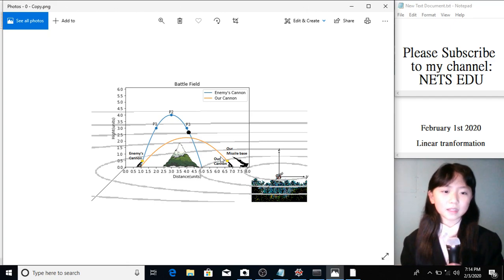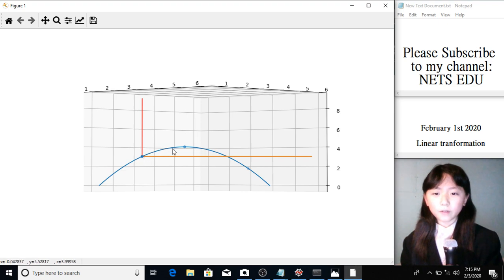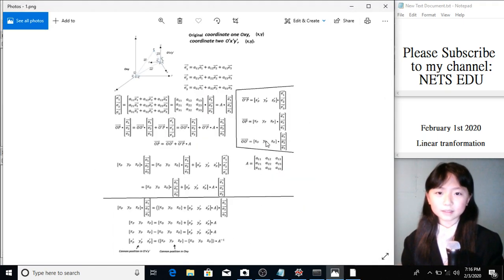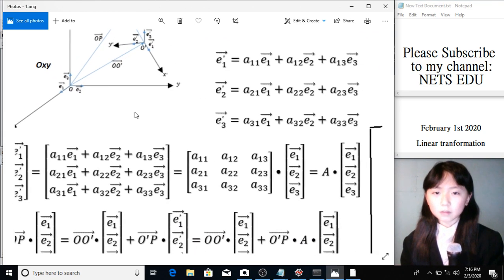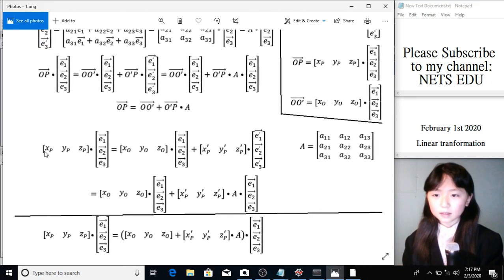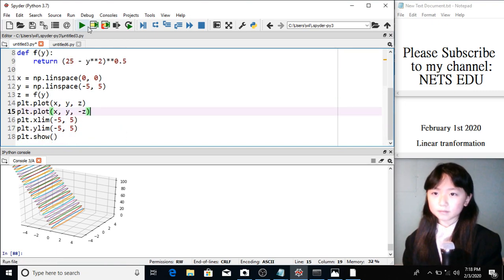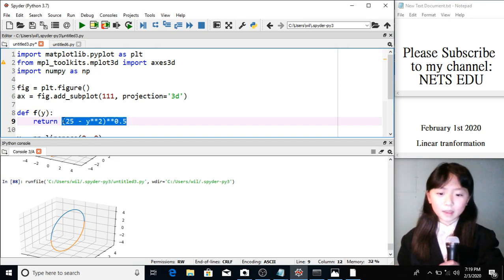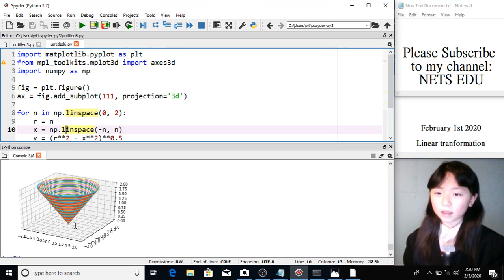Math, Python Series 23 - Linear coordinate transformation 定位大炮的位置,摧毁大炮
Any questions? This is my lesson 23 about Computer, Math and English Courses Series.